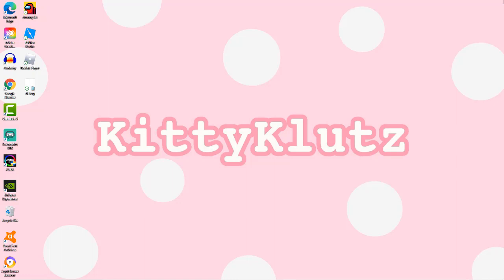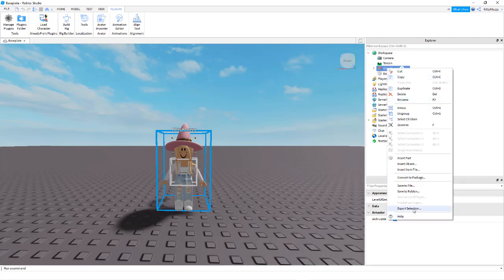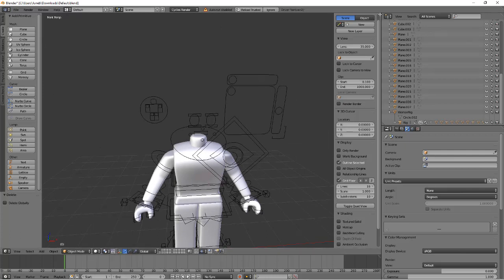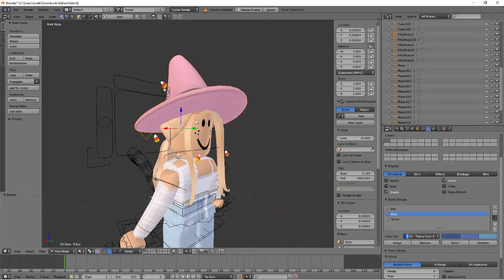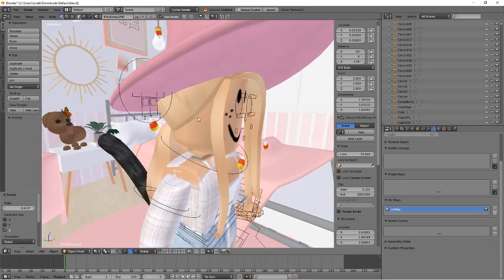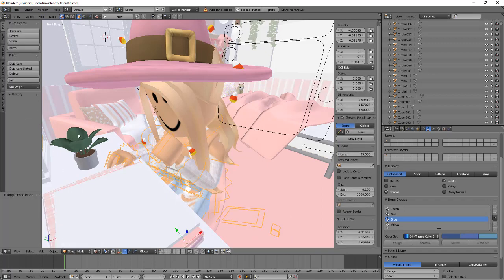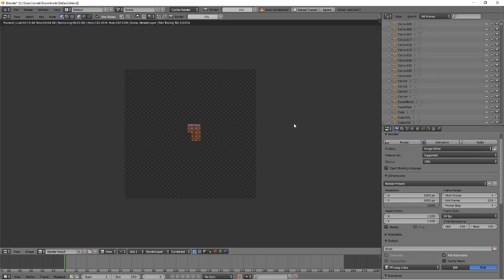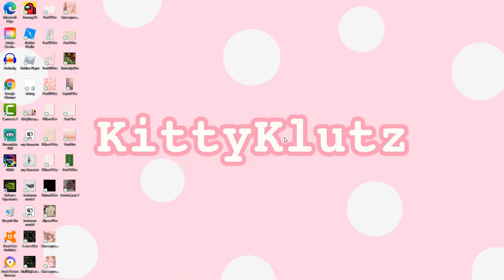How To Make a Gfx | UPDATED | (Blender 2.79)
Hi guys! I apologize for not posting in a while. I lost my motivation to make videos for a while but don't worry I am back now! Also, let me know if this video was helpful! This video goes more in detail and helps fill in the missing info that I forgot to say in my other gfx tutorial video. Enjoy!

『roblox username』

KittyKluzzy

I'm sorry but I will not accept friend requests from anyone but friends and family. There is a friend limit and it would be unfair for others.

Roblox is a global platform where millions of people gather together every day to imagine, create, and share experiences with each other in immersive, user-generated 3D worlds. All the online games you see on the platform have been built by members of the Roblox community for members of the Roblox community.